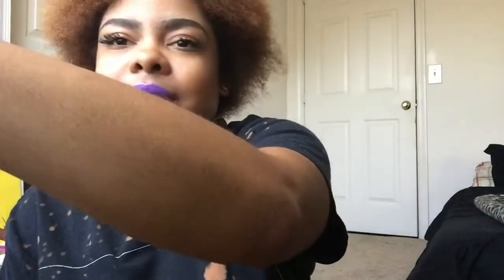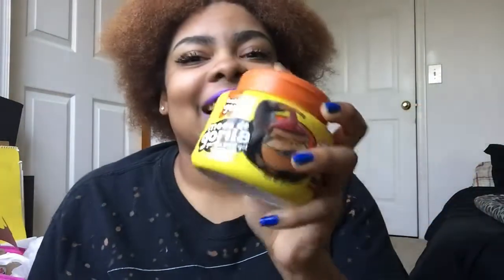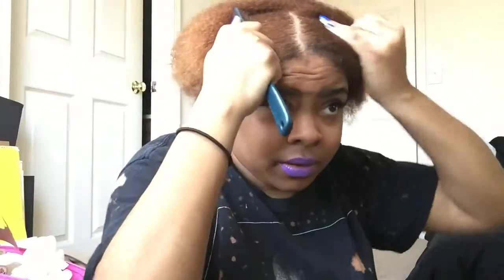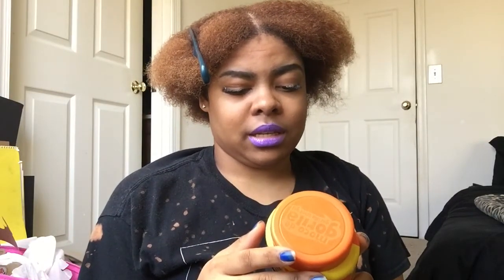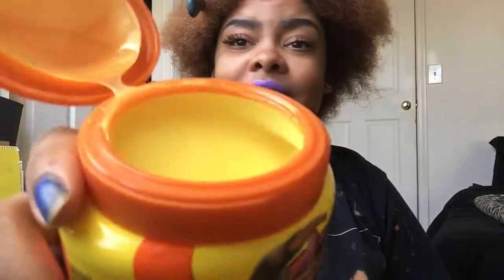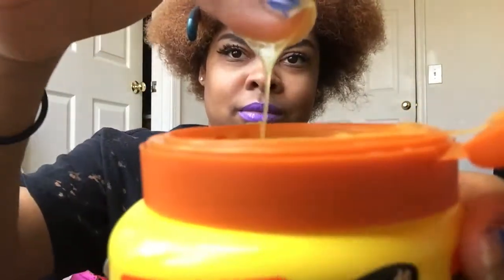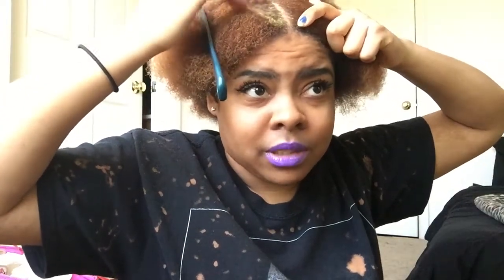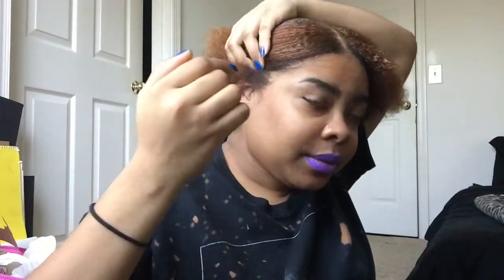How to Sleek Bun/Baby Hair!! ft Gorilla Snot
CHECK OUT MY EXPERIENCE WITH GORILLA SNOT FOR THE 1ST TIME!

TO GET THE SNOT

Wet n Wild Coloricon-Spike
Wet n Wild Mega Volume Mascara
Keyshia Ka'oir Glitzstick

PSA * slight audio trouble in beginning

FAQS:
name: adria (aye dri ahh)
age: 20
major: graphic design
state: md